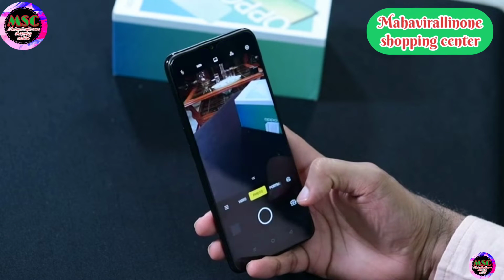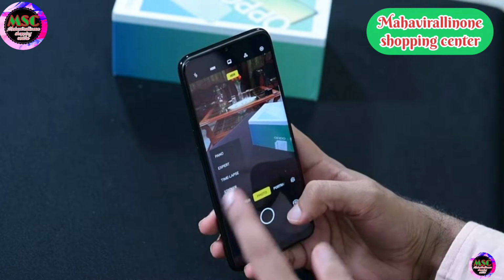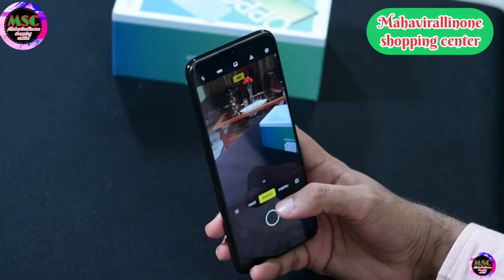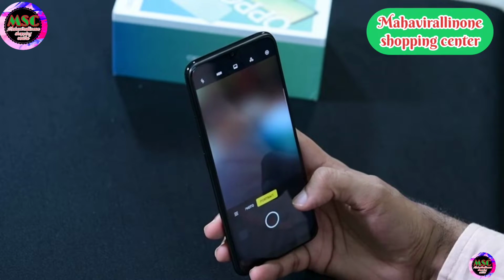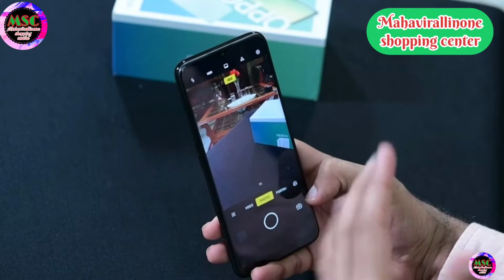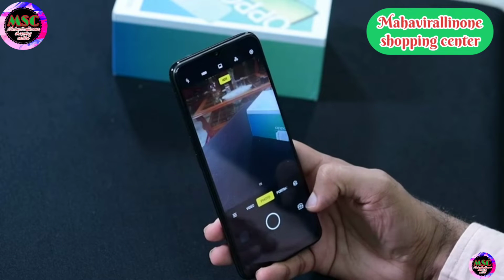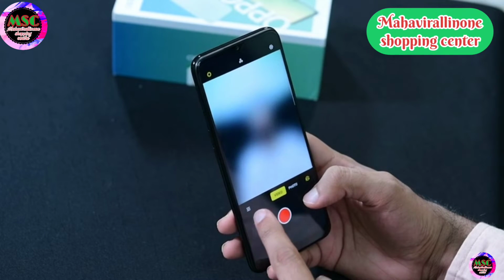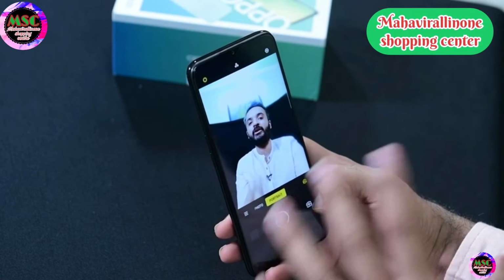oppo a31 camera review, oppo a31 camera review 6gb ram, oppo a31 price, oppo a31 price in india,